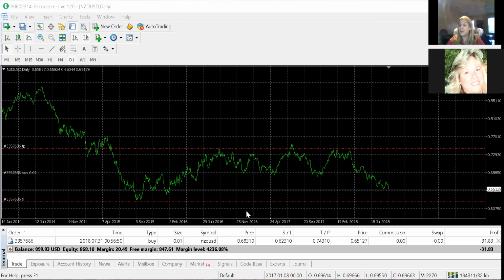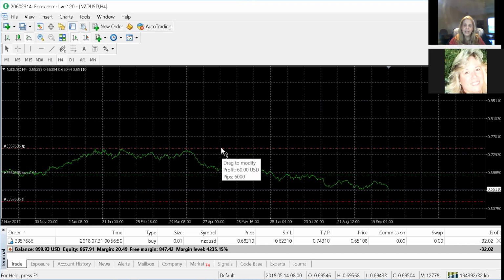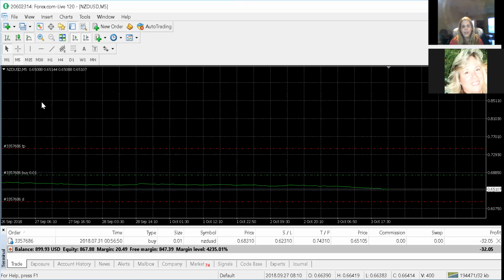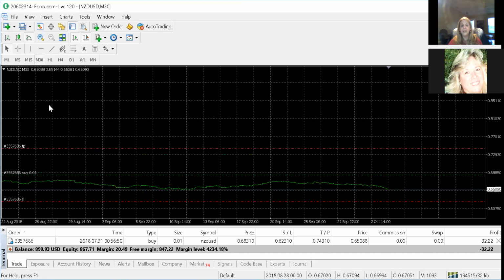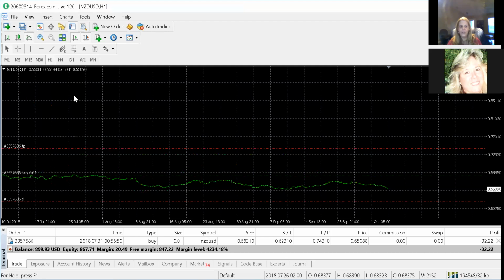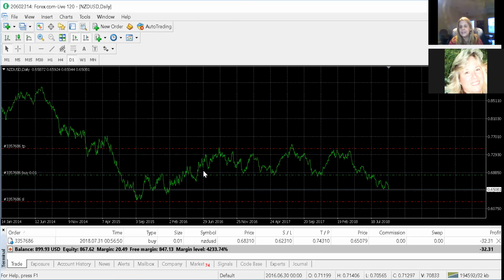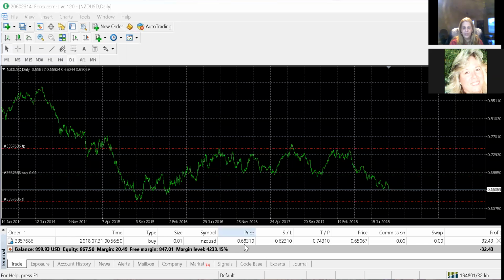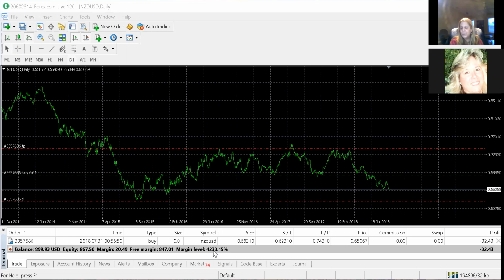How to trade with Forex made easy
Continued training with NZDUSD